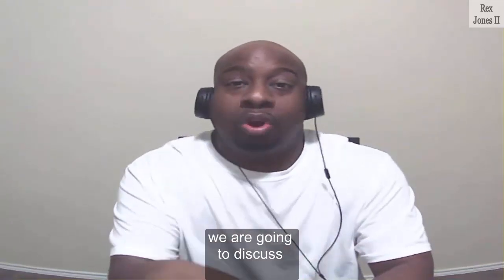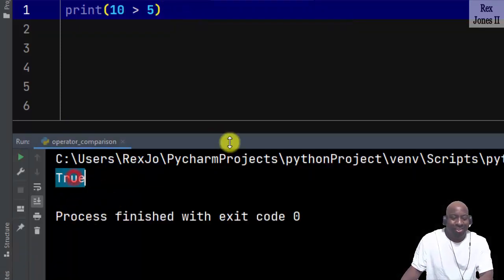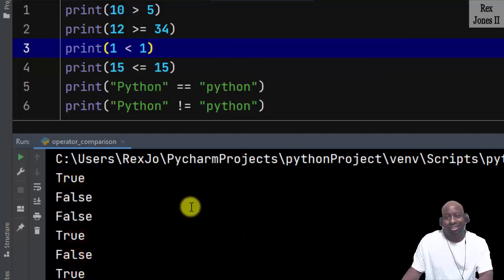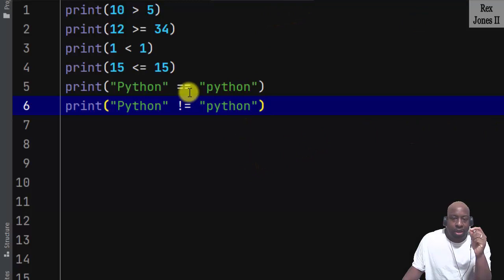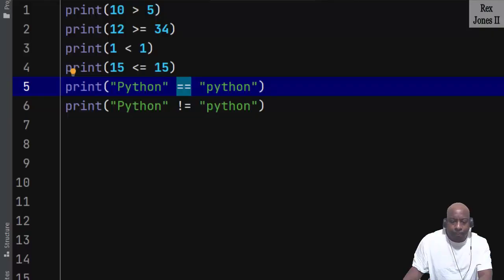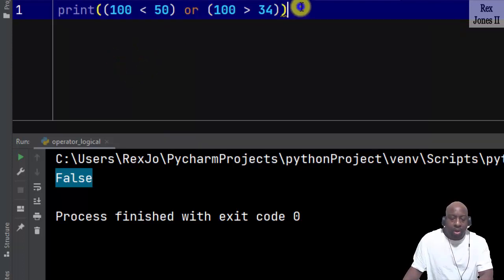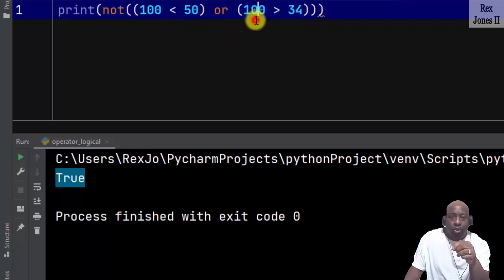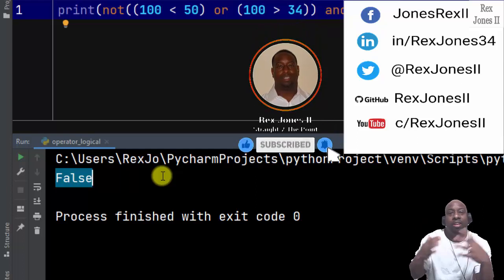✔ Learn Comparison And Logical Operators In Python | (Video 224)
Learn Comparison And Logical Operators In Python